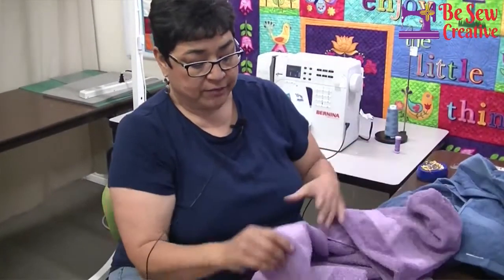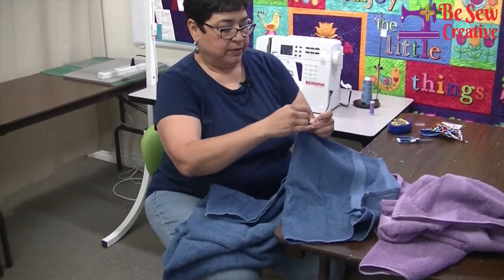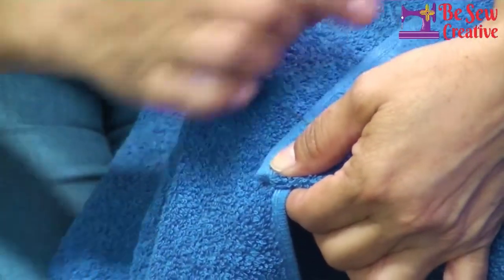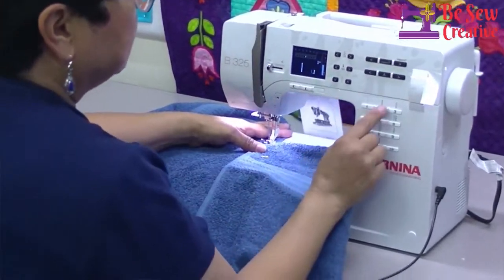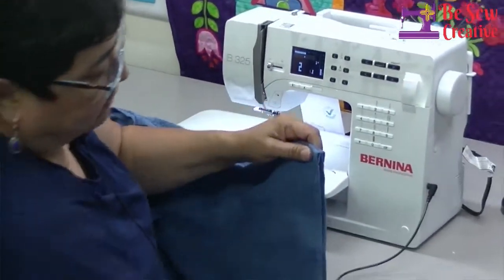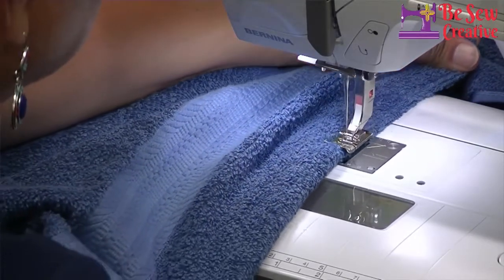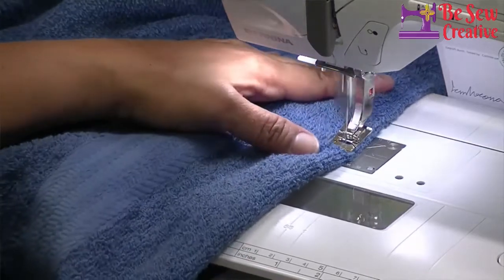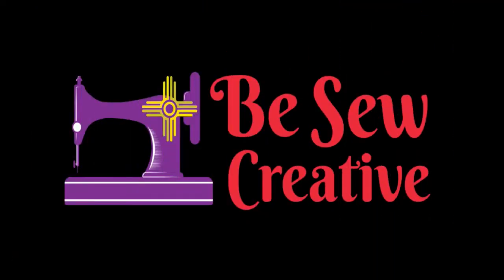Hooded Towel Edited